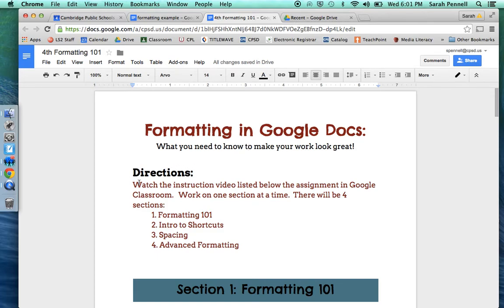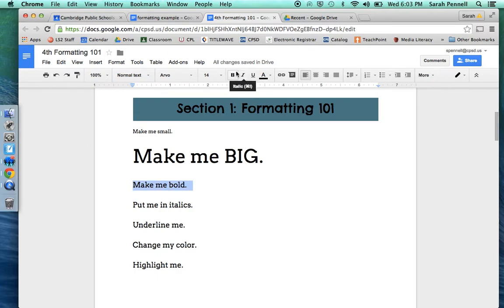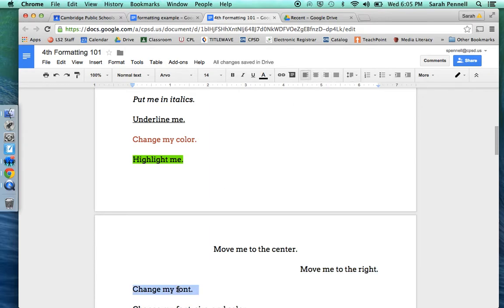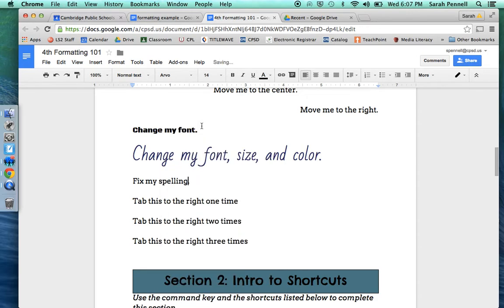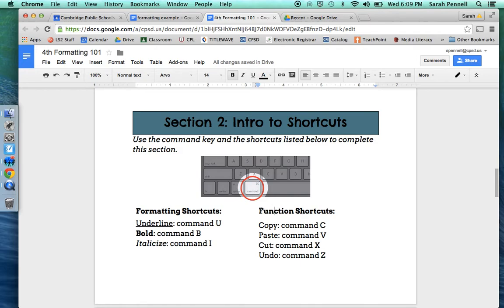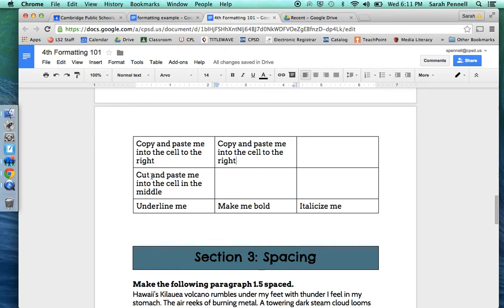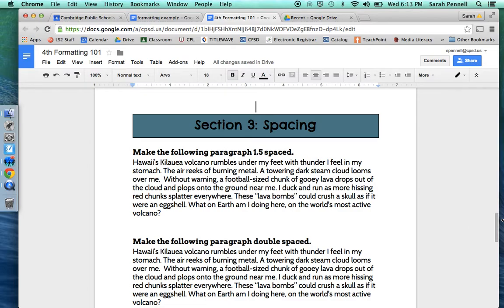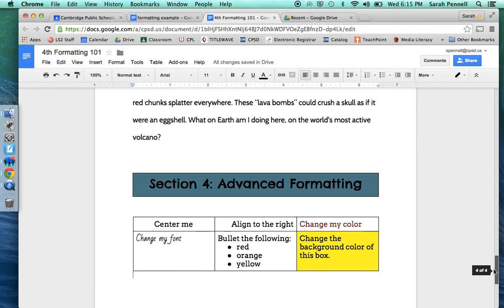formatting with Google Docs